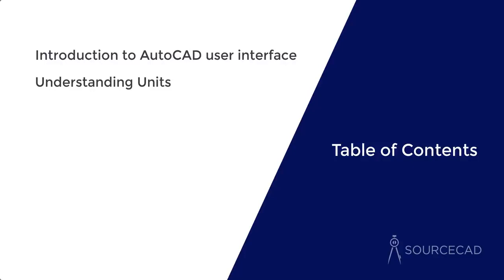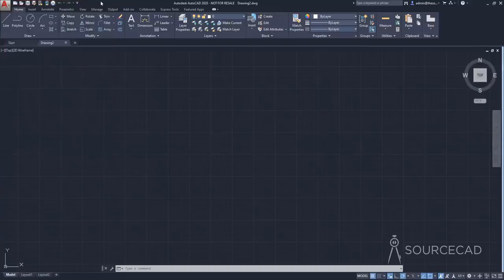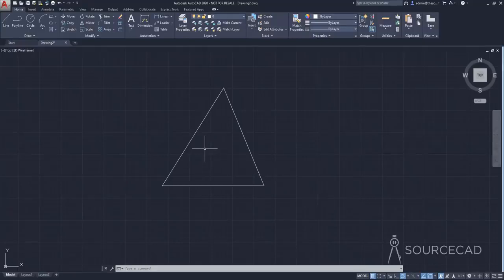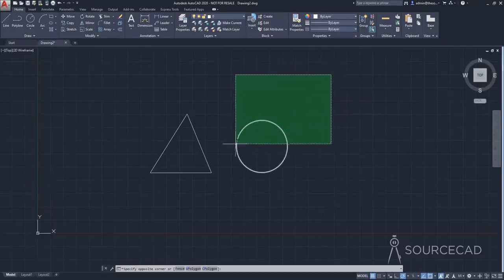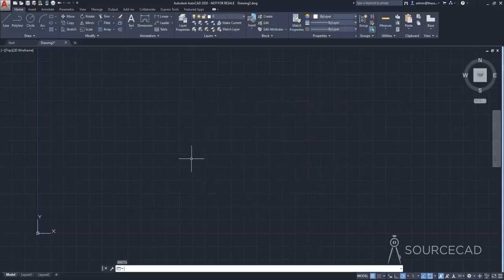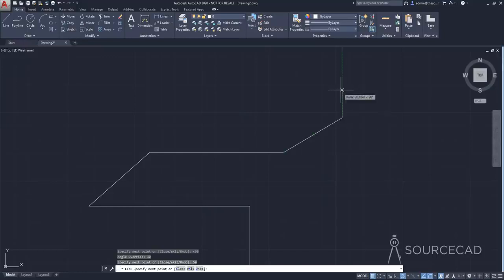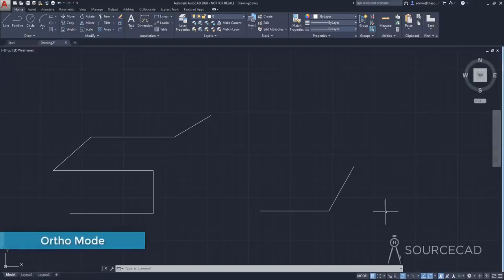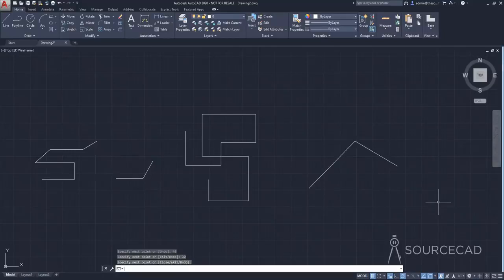AutoCAD Basic Tutorial for Beginners Part 1 of 3